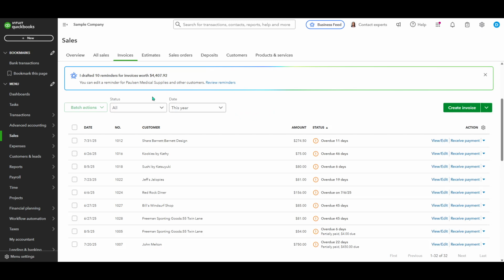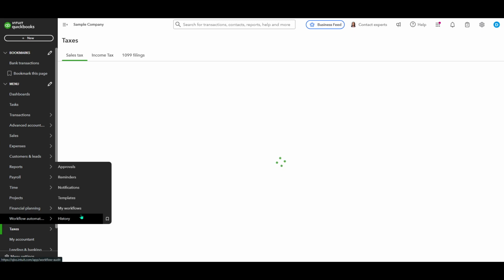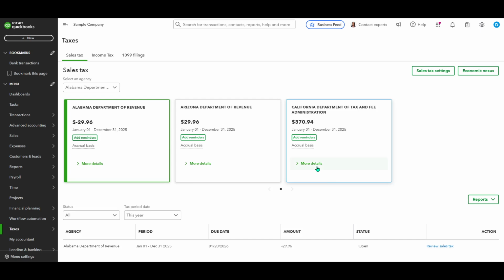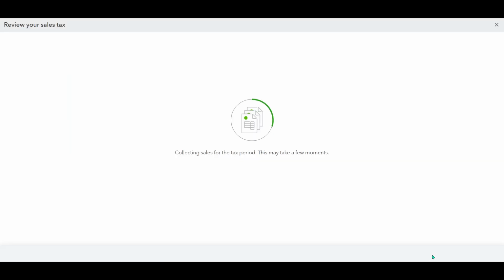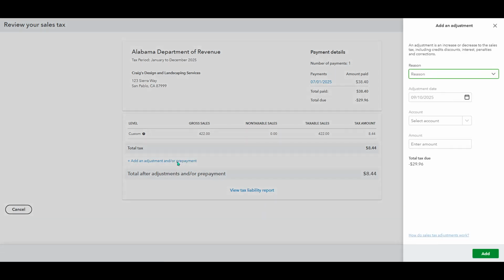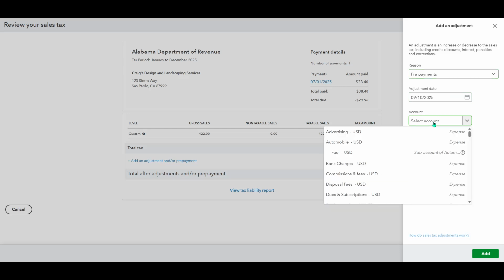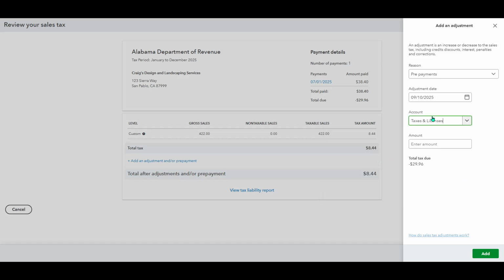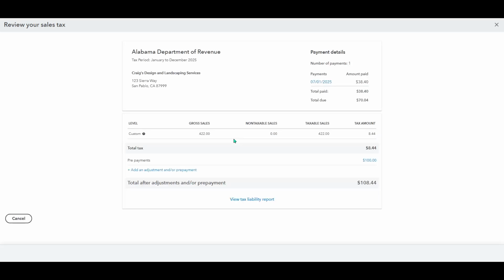How to Pay Sales Tax in QuickBooks Online (2025 Tutorial)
Pay sales tax in QuickBooks Online to stay compliant, manage tax liabilities, and keep financial records accurate.